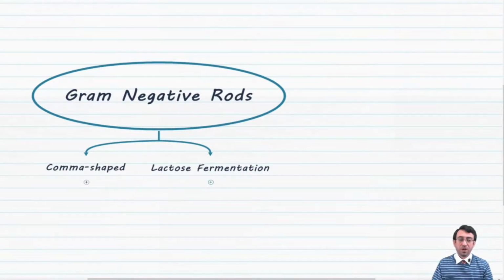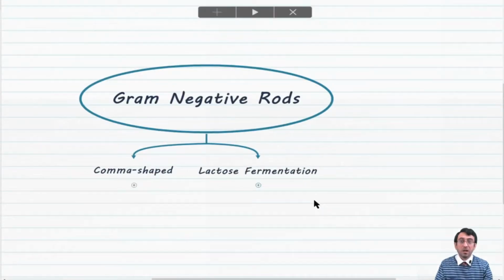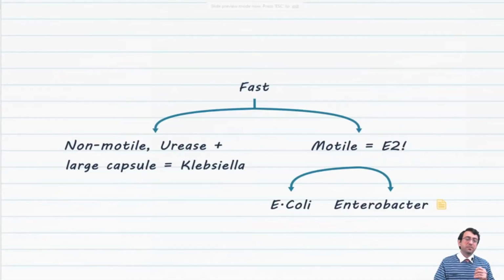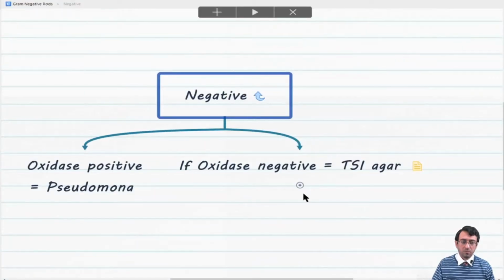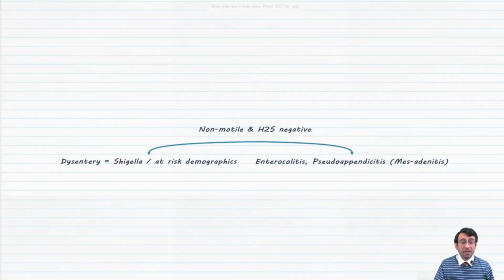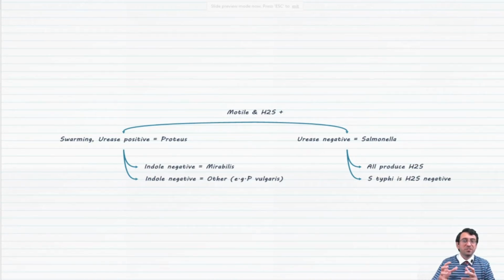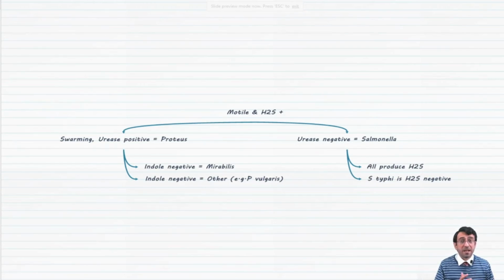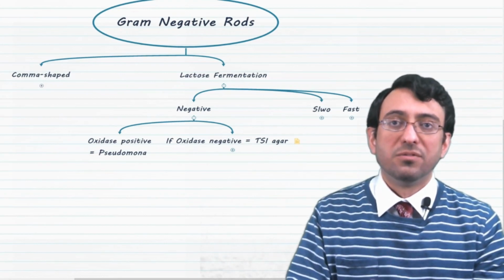Gram-Negative Rods Lab Algorithm (2022)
Algorithmic approach for laboratory diagnosis of gram negative rods
# gram negative rods
# USMLE step 1
# Enteric gram negatives